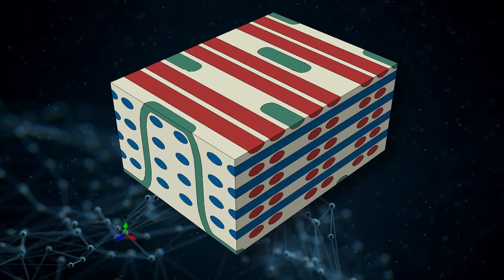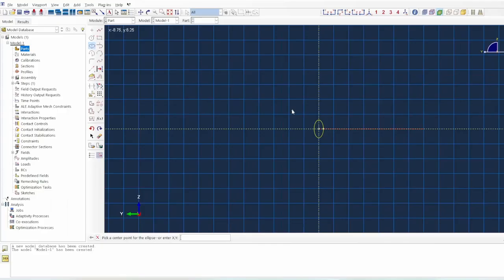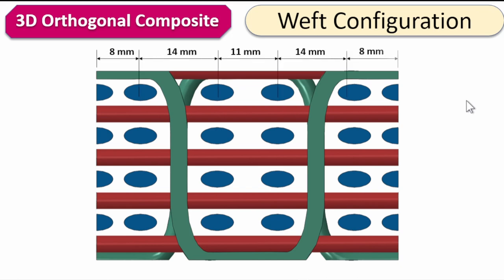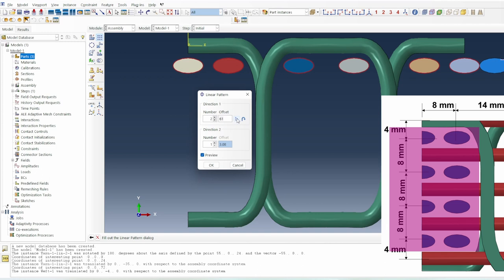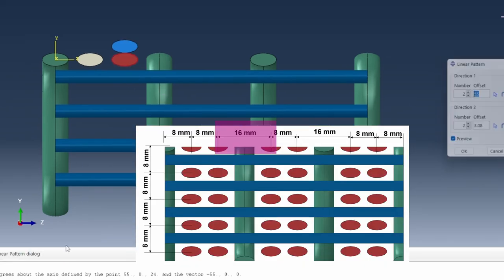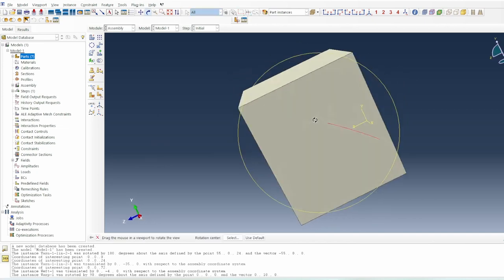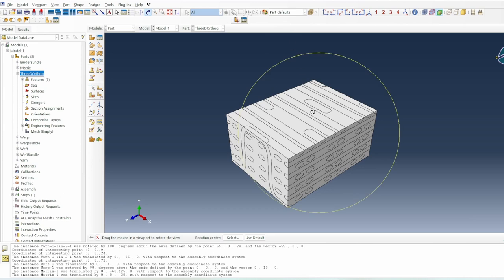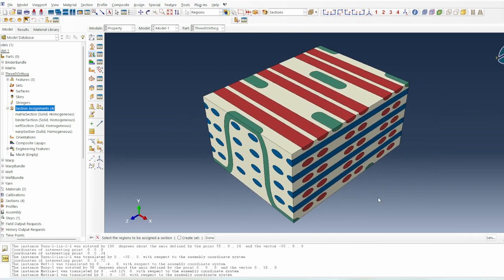Design the RVE of a 3D Orthogonal Textile Composite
This video shows you how to create a 3D orthogonal textile composite quickly and easily in ABAQUS. It starts with the sketch of the binder yarn, then assembly into a binder bundle. Same is done for the weft, warp and matrix components. Finally, the RVE of the textile composite is extracted and materials associated with the different constituents of the textile composite.

00:00   Intro
00:29   Create binder bundle: Theory
01:42   Create binder bundle in ABAQUS
04:56   Create weft bundle: Theory
05:52   Create weft bundle in ABAQUS
09:07   Create warp bundle: Theory
09:27   Create weft bundle in ABAQUS
12:30   Create the matrix system
14:32   Trim the model to the desired RVE size
16:45   Allocate material sections to the model
19:32   Outro